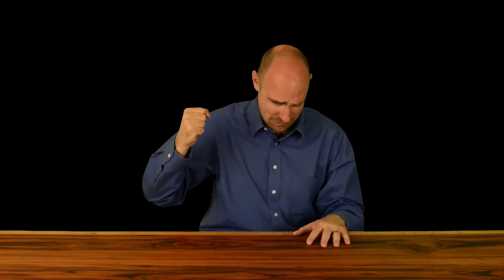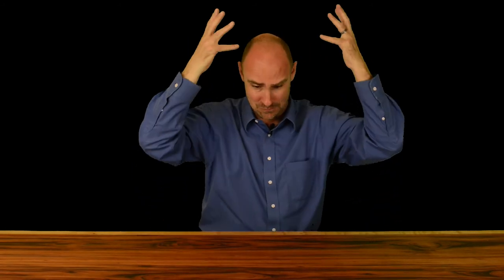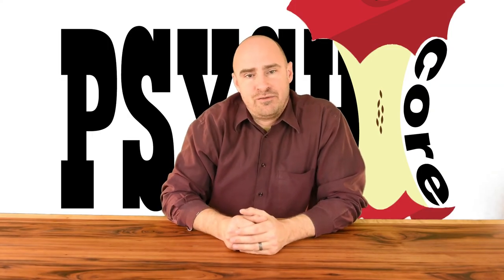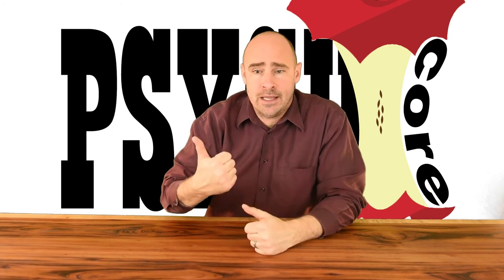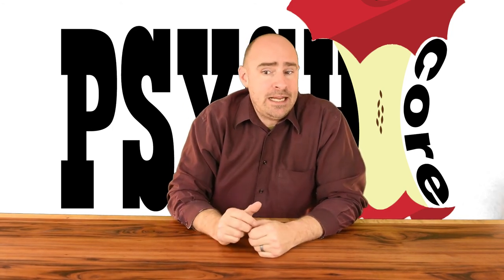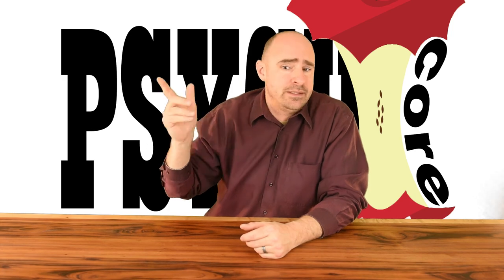Why are unconditioned reinforcers necessary?